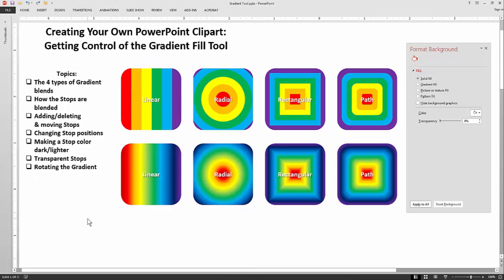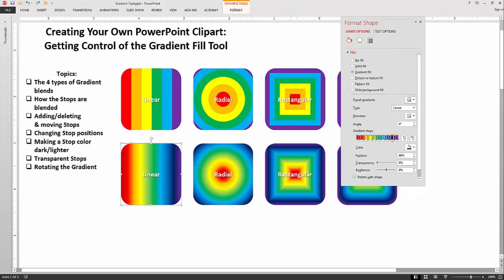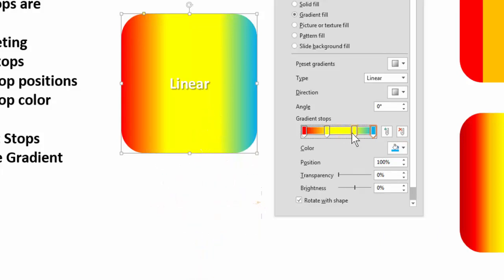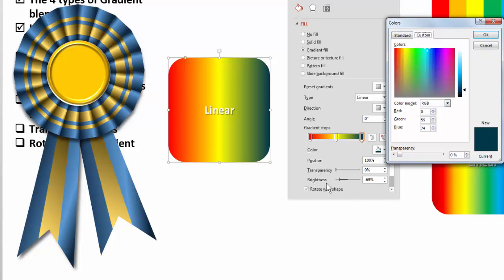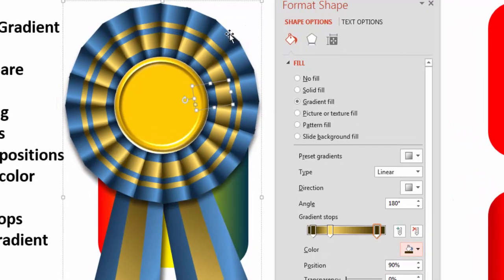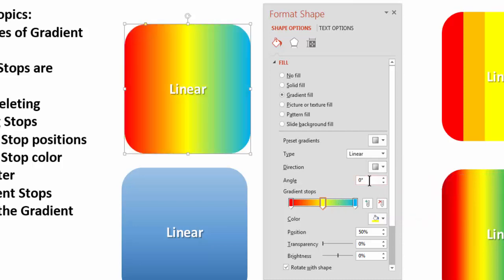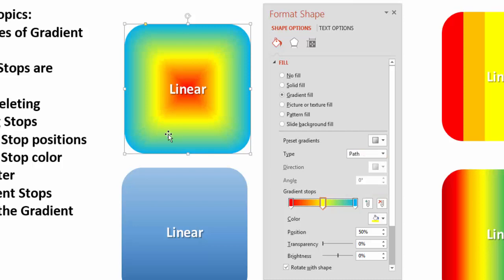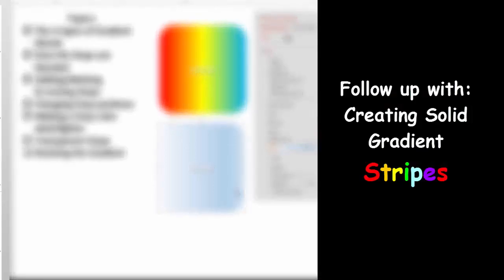Get better Control of PowerPoint's Gradient Fill Tool to Create the Gradients you Want.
Learn more about how PowerPoint's Gradients work and how to get them under control.